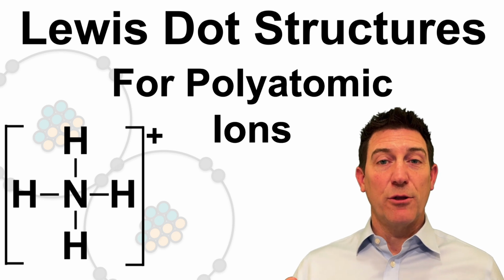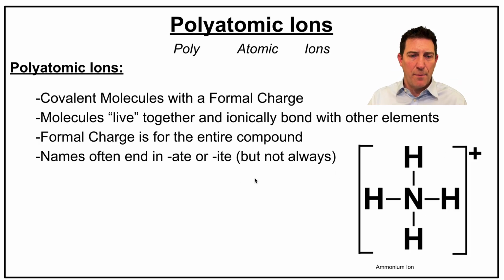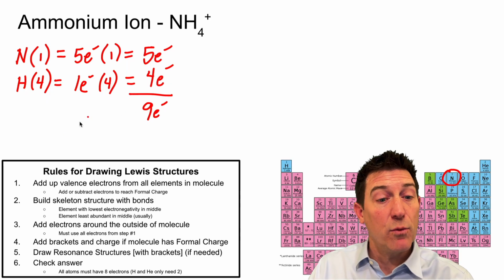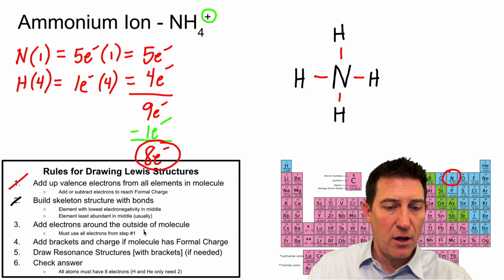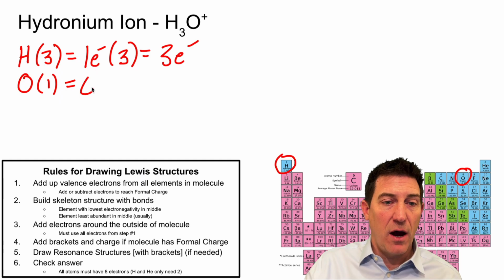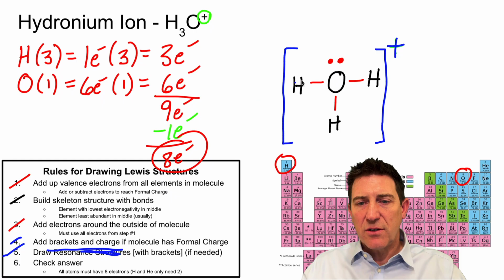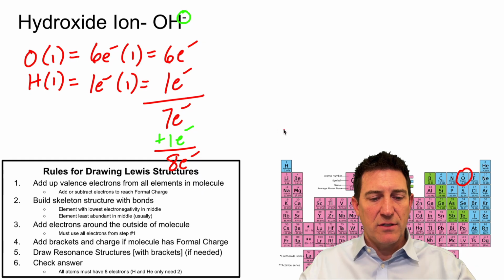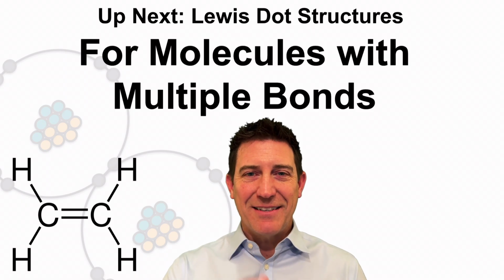Lewis Structures for Polyatomic Ions - How To Draw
Learn how to draw Lewis Dot Structures for polyatomic ions - molecules that have a formal charge. Once you've mastered Lewis Dot Structures, you can determine the 3-Dimensional VSEPR shape, the polarity of the molecule, the Intermolecular Forces the molecule may experience and so much more. This is the first in a series of videos teaching you everything you need to know about Lewis Structures in chemistry.

Craig Beals has been teaching science for over 20 years.